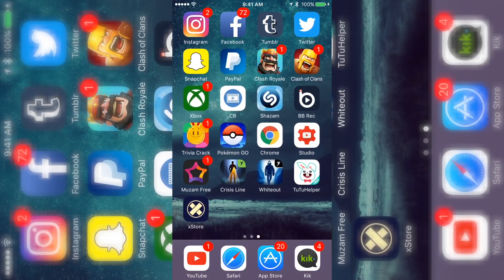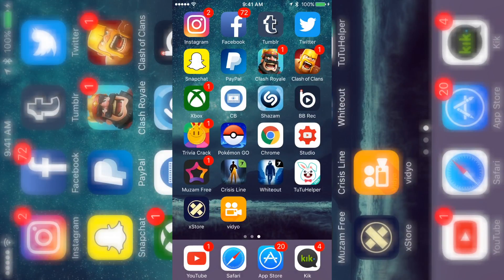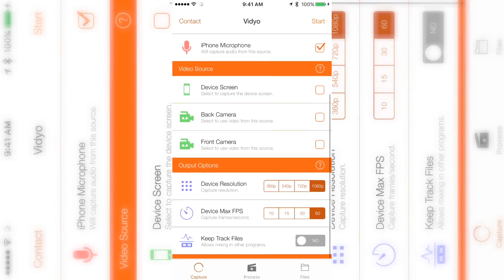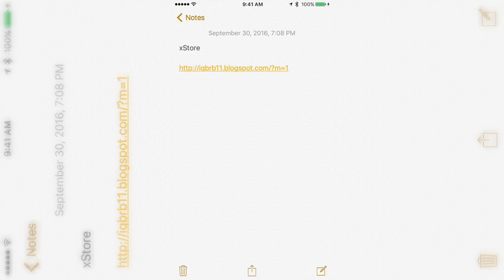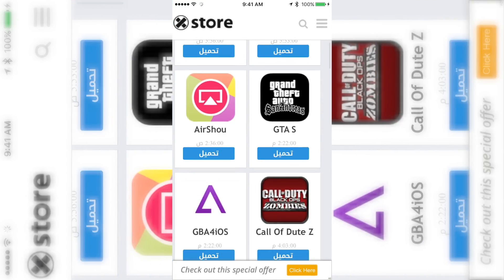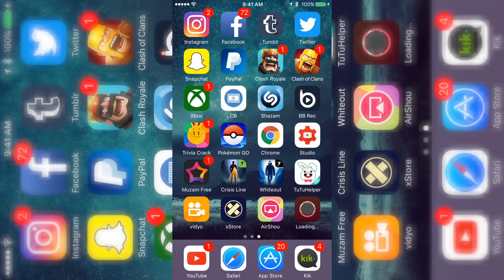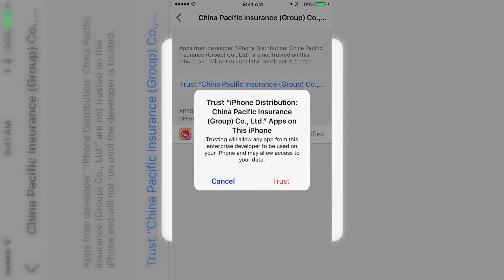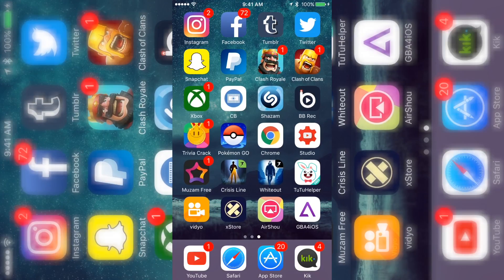Download Banned Apps Like Screen Recorders(NO Jailbreak) on iPhone, iPad, iPod Touch(NO Computer)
Download banned screen recorders and more from this hacked app store! Remember I do listen to  YOUR Comments! Let me know if you have any problems or what you want to see!

Song:
Christopher & Matoma - Take Me Back